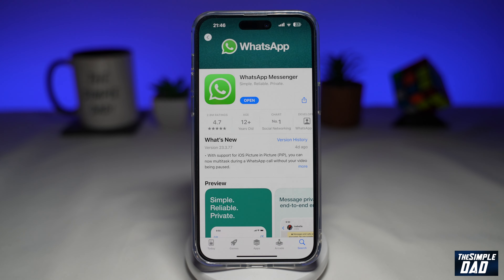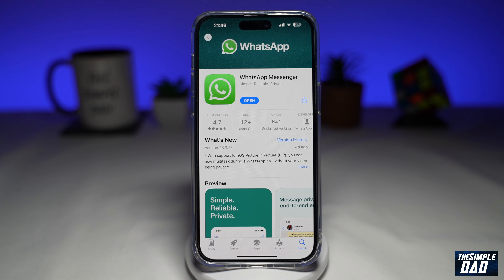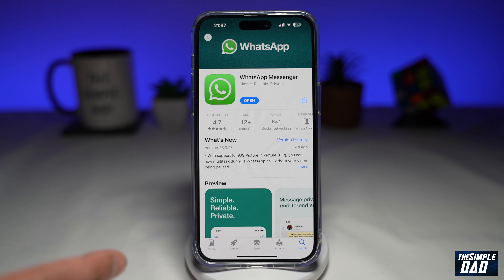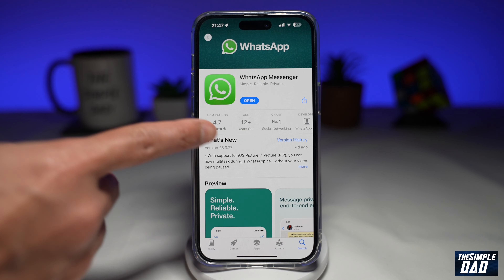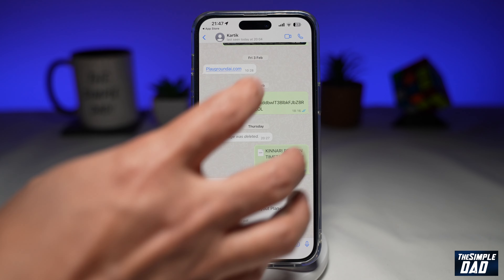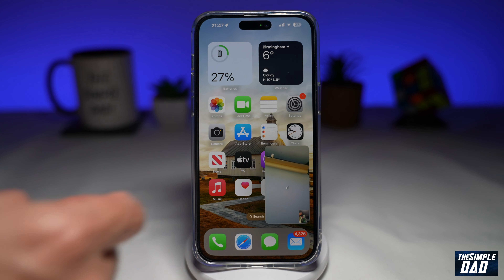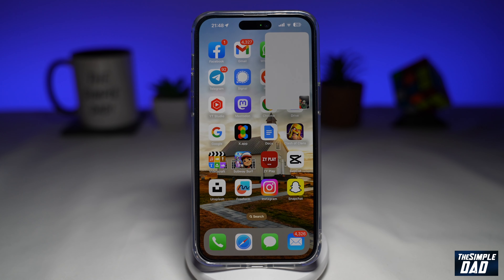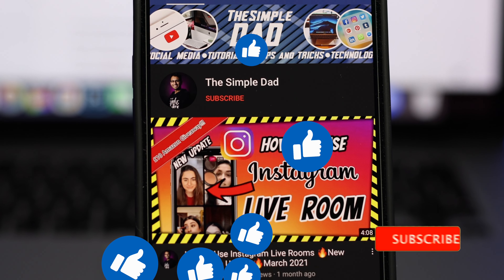How to Use Picture in Picture Feature when on Video Call on Whataspp (2023)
00:00 Intro
00:10 Like or no Like
00:20 How to Use Picture in Picture Feature when on Video Call on Whataspp